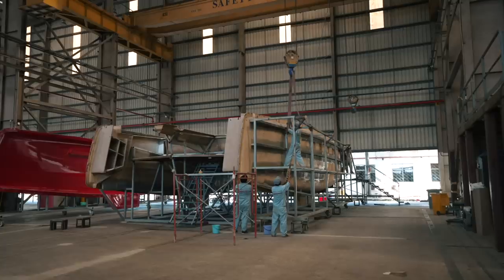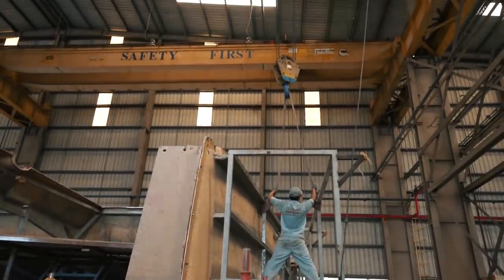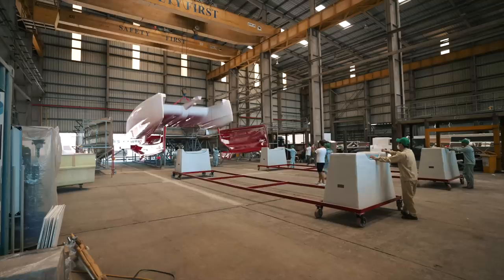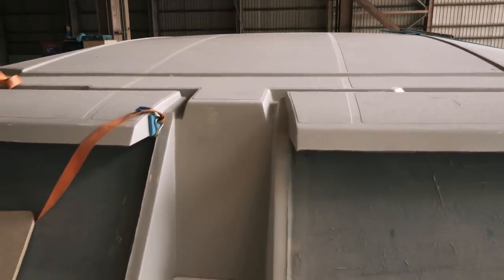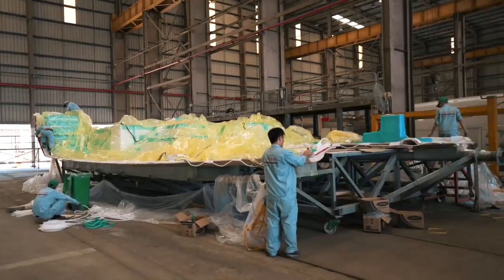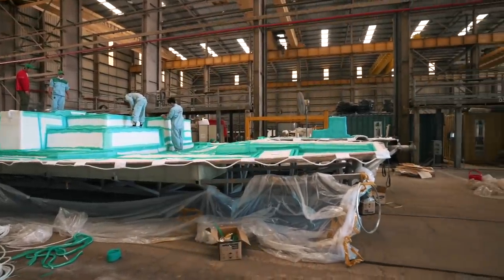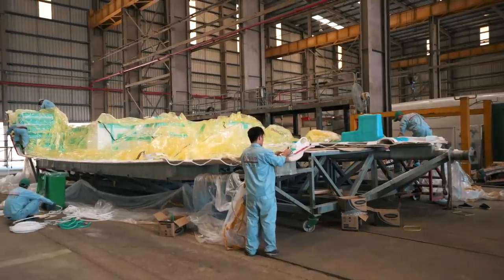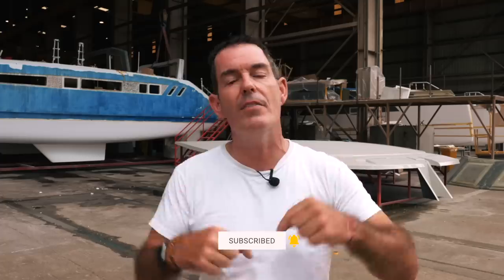Always A Nervous Moment! 😬 De-moulding the Hull -Plus RR2 Build Update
This is always a nervous moment- the demoulding of a new hull. From watching the mould break away from the hull, to seeing the entire structure being moved overhead onto its support stands, there's a lot that can go wrong. We also get a Ruby Rose 2 update and see her deck being built at last!

Timestamps:
00:00 Intro
00:21 Hull interior
01:32 Hull De-moulding
03:49 Ruby Rose 2 updates
08:32 Thank you!

MUSIC